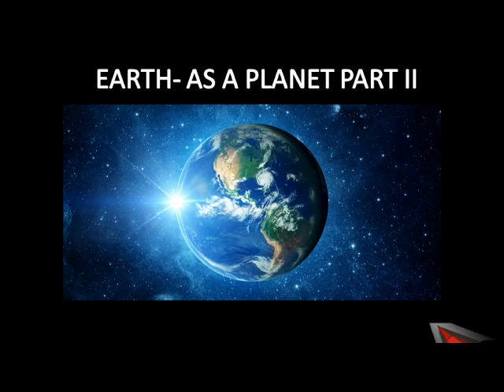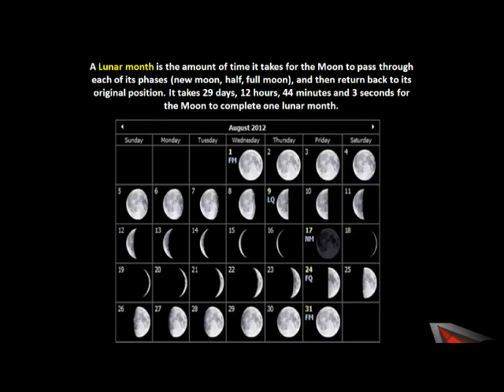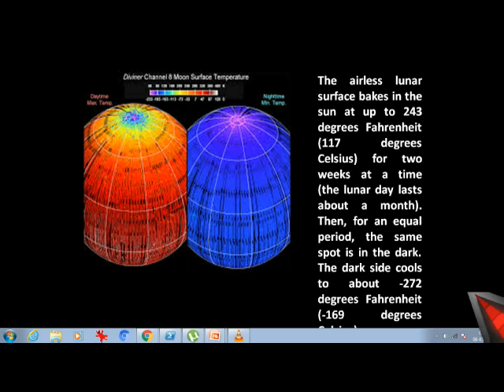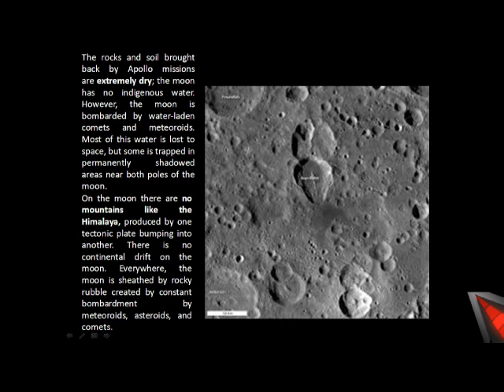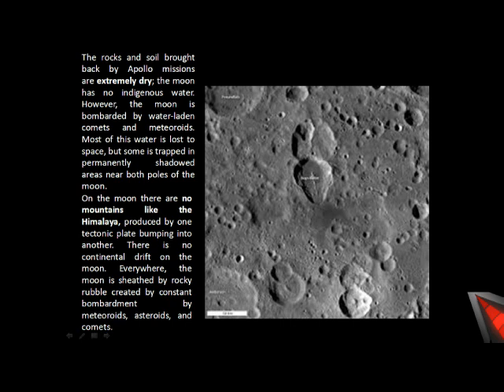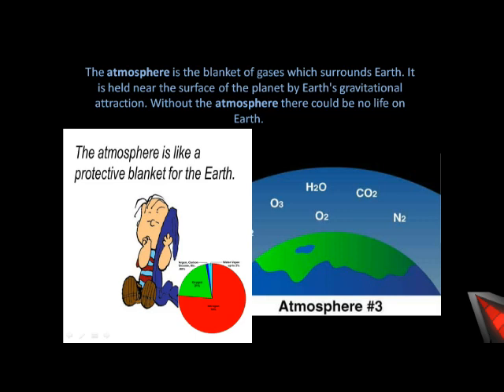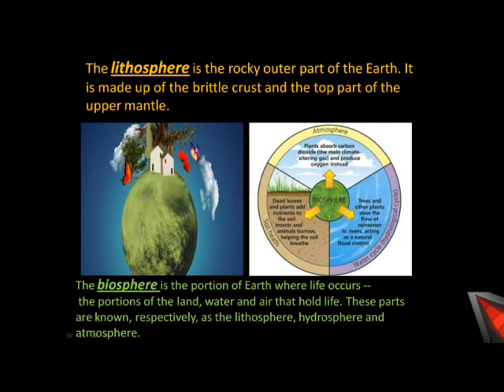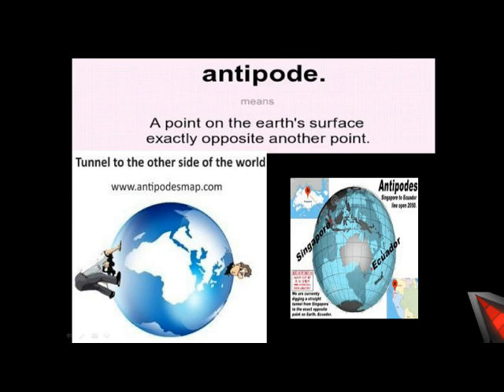ICSE CLASS IX GEOGRAPHY : Earth As A Planet Part 2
CHAPTER ONE:EARTH AS A PLANET
CLASS IX GEOGRAPHY ICSE CURRICULUM